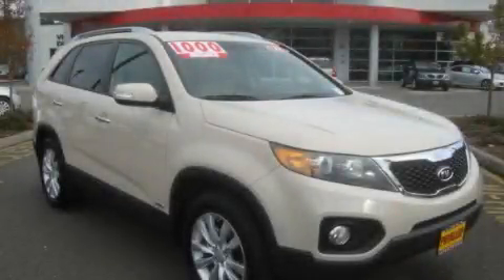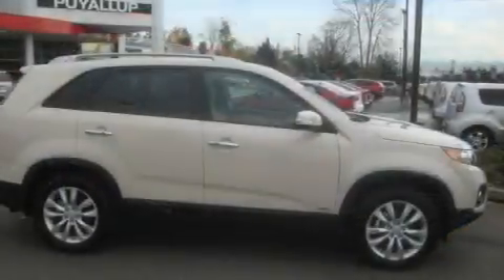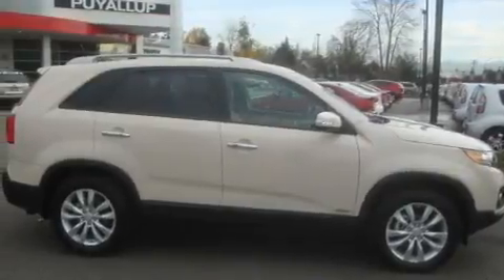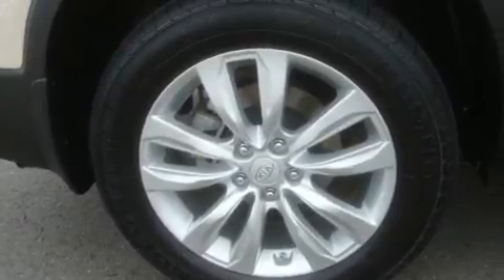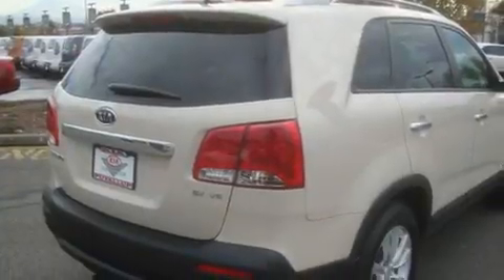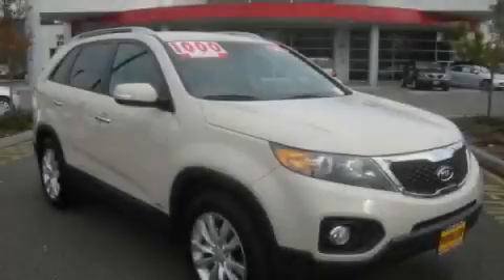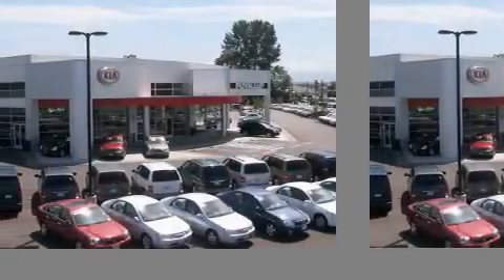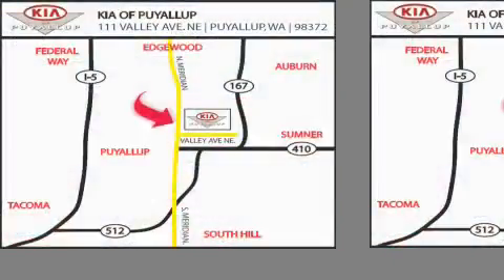2011 Kia Sorento Shoreline WA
Year: 2011
 Make: Kia
 Model: Sorento
 Engine: 3.5L DOHC
 Trans.: Automatic
 Exterior: Whte Sand
 Miles: 25
 Interior: Beige

 2011 Kia Sorento Puyallup WA